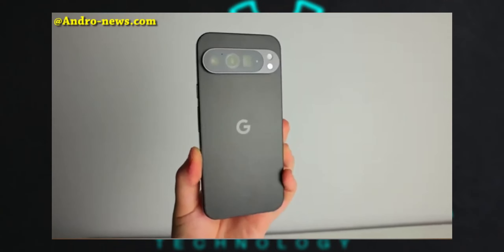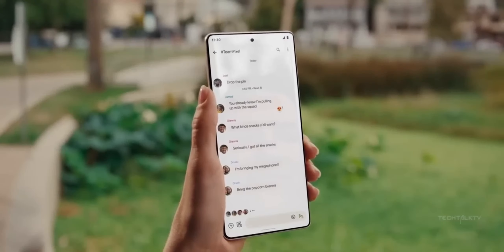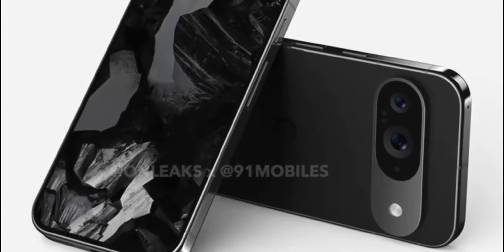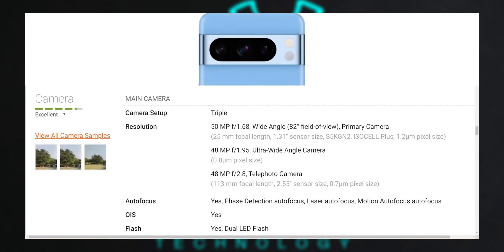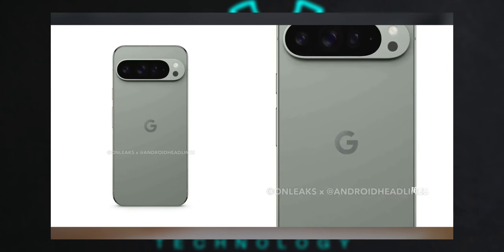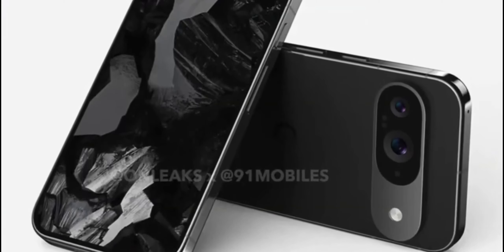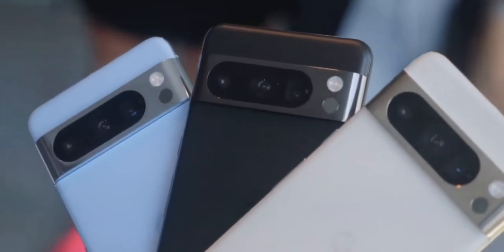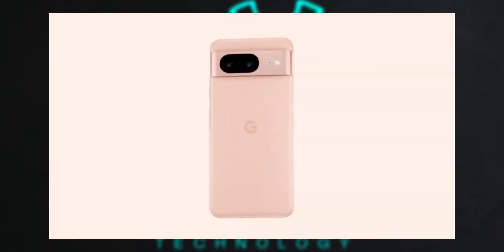Google Pixel 9 Pro XL - REAL HANDS-ON VIDEO!!!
Join me as I dive into the hands-on review of the upcoming Pixel 9 Pro XL! Discover the exciting design changes, performance upgrades, and innovative features that make this flagship model stand out. Highlights include:Modern aesthetic with flat sides and prominent camera bump.
Comparison with Galaxy S24 Ultra and Pixel 8 Pro.
Incremental performance improvements with Tensor G4 chipset.
Enhanced battery life and impressive camera setup.
New AI features and Pixel Satellite SOS.
What are you most excited about? Watch now to find out more!